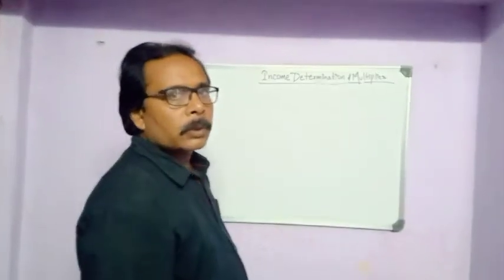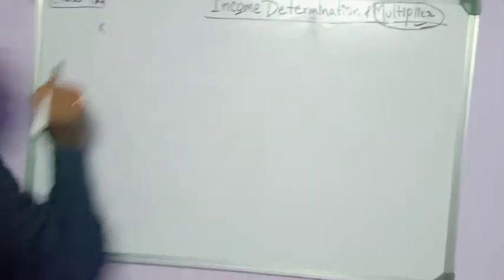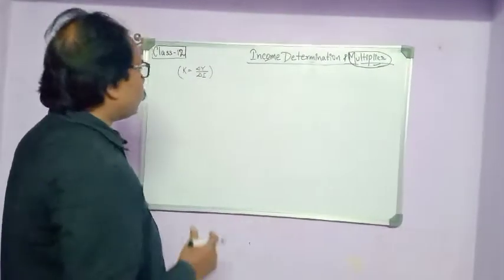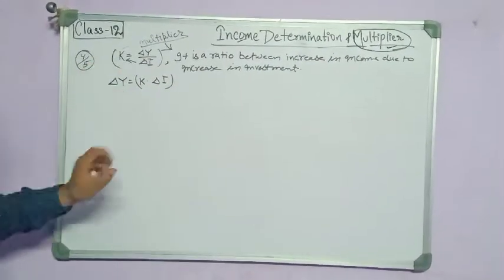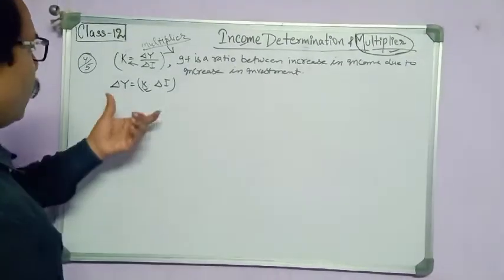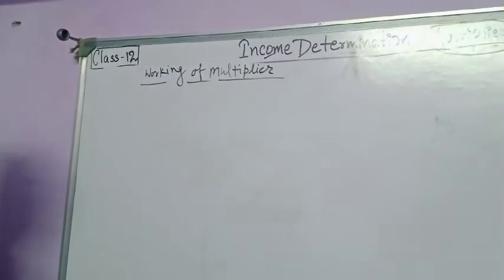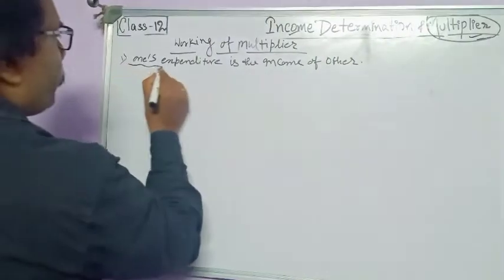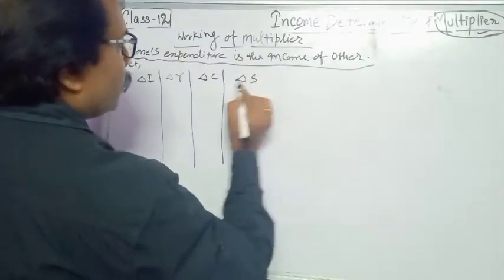Concept of Investment Multiplier